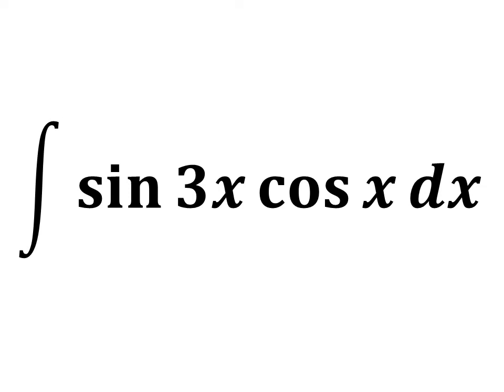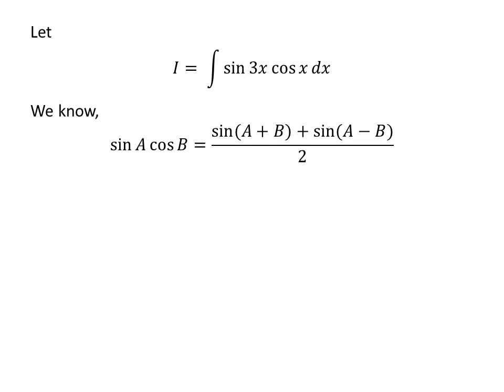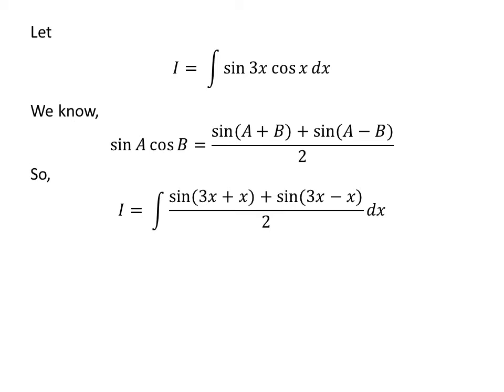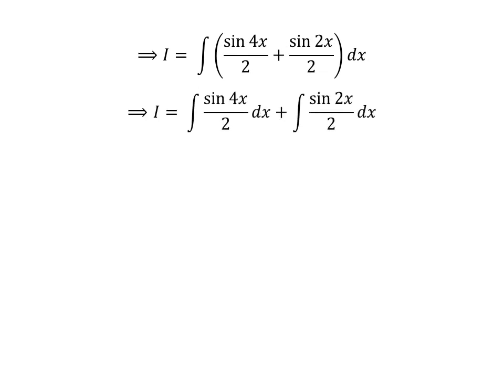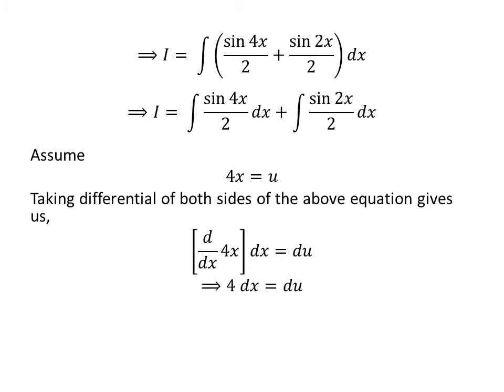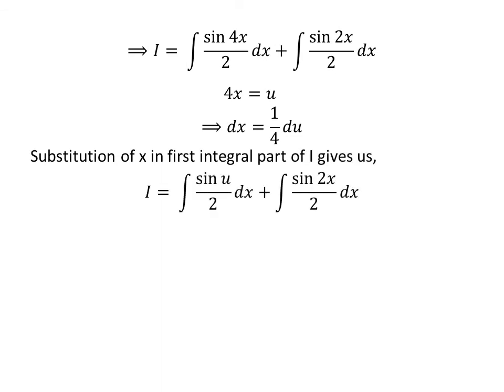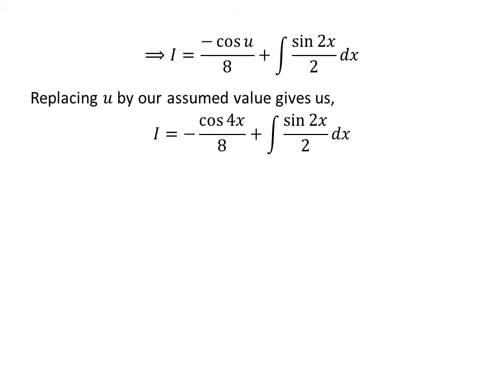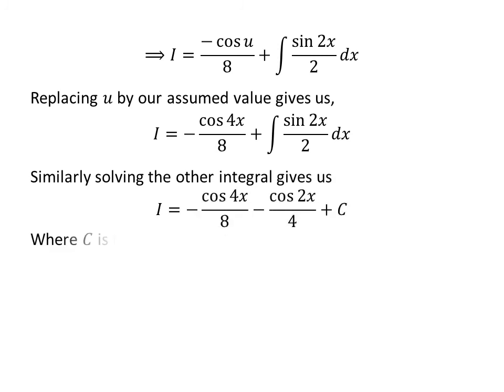Integral of sin 3x cos x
In this video, we will learn to find integral of sin 3x cos x. The integral can be solved at least by two methods; here I have explained one of them.

Following is the URL of the video explaining proof of trigonometric identity sin x cos y = (sin(x + y) - sin(x - y))/2

Other topics of the video are:
Integral of cos x sin 3x
Integration of sin 3x cos x
Integration of cos x sin 3x
Antiderivative of sin 3x cos x
Antiderivative of cos x sin 3x